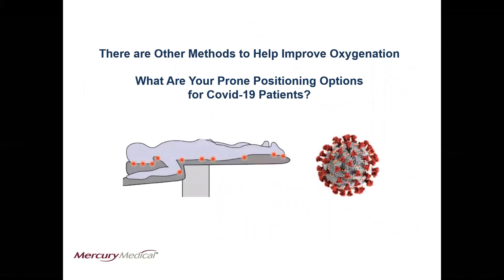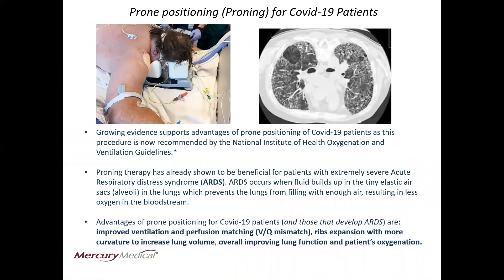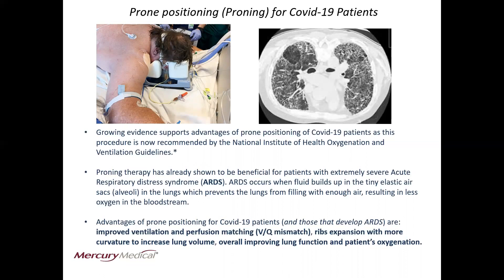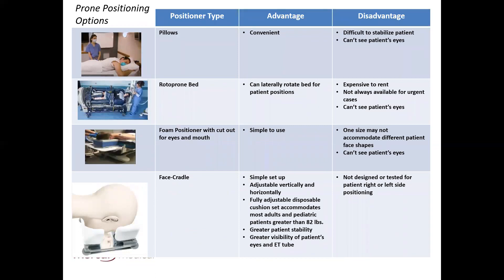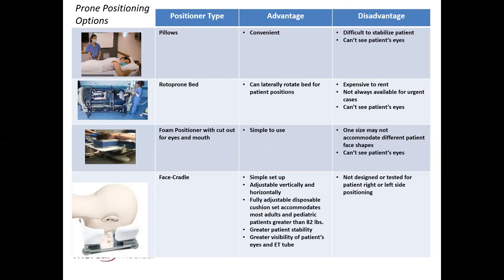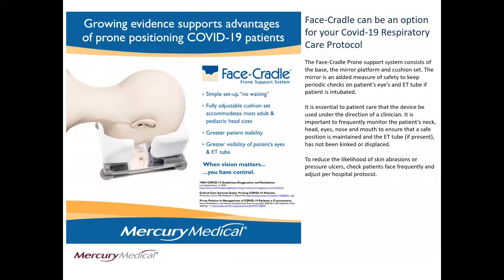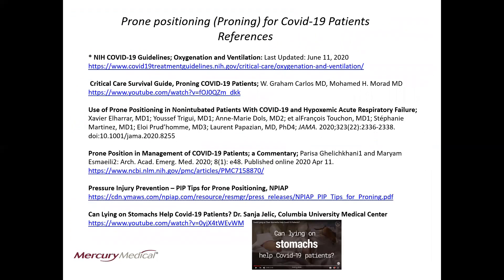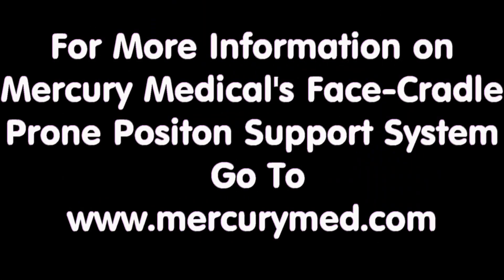Face-Cradle® (Prone Positioning) for COVID-19 Patients